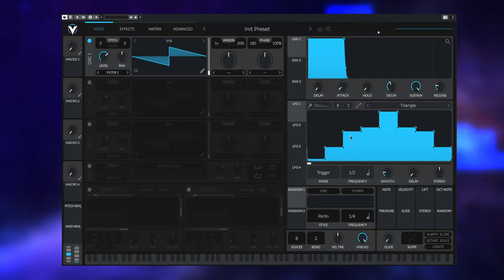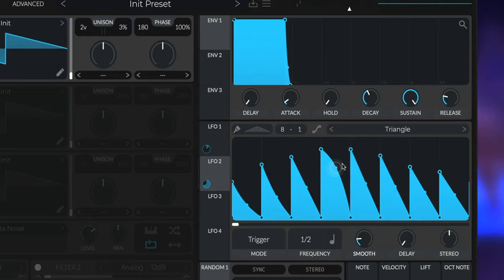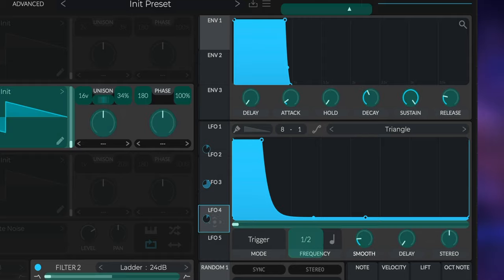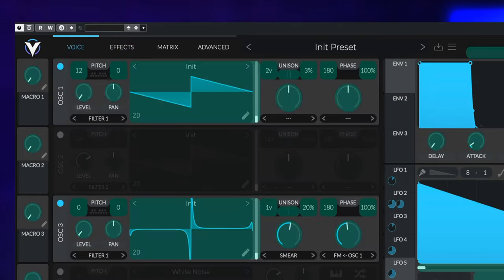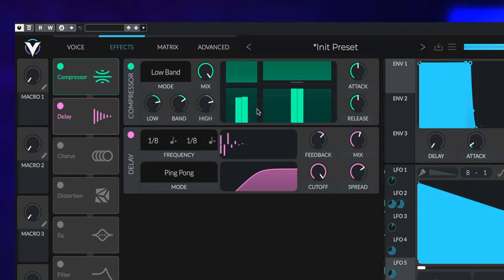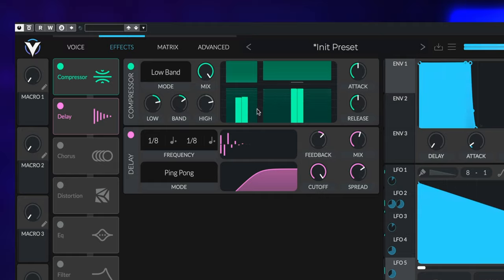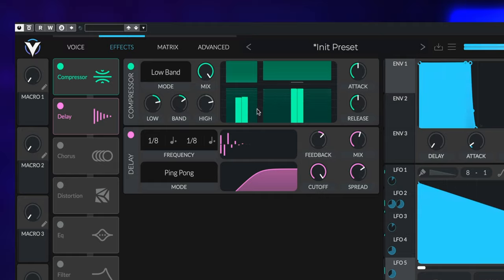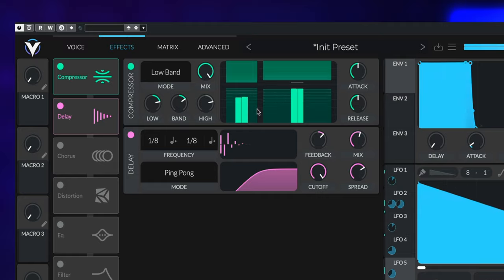Creating Cinematic Sequences in Vital | Music Production Tutorial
Creating cinematic sequences is really easy in Vital and here is how you can get started. With Vital having so many LFO's to work, creating complex ideas could not be simpler.